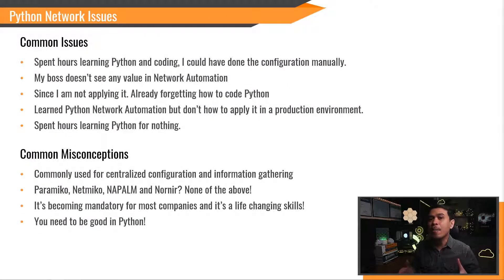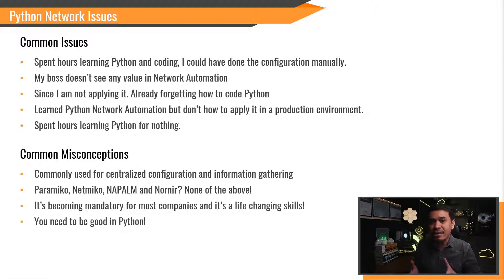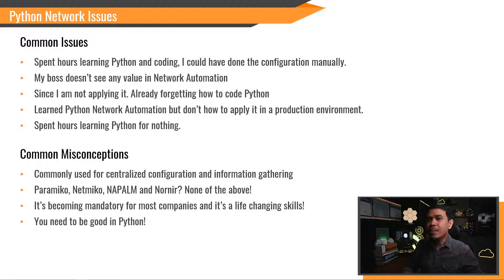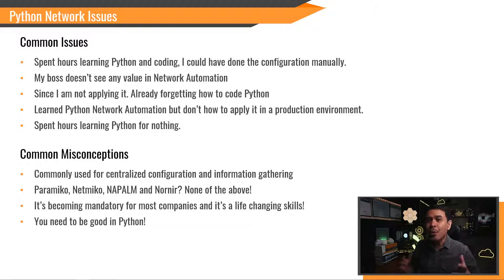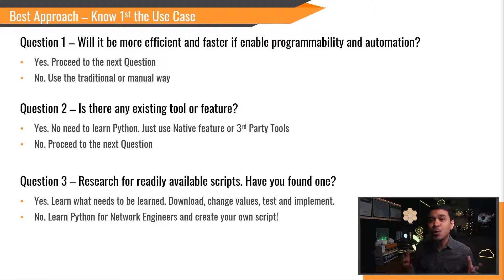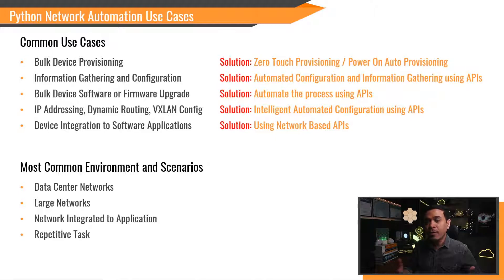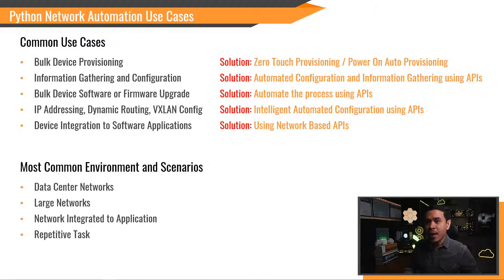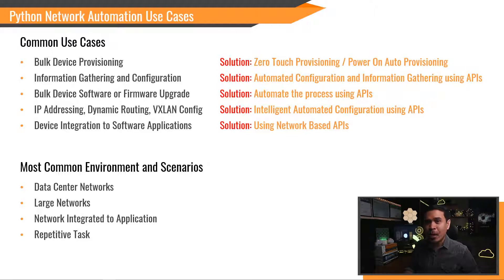Python Network Automation is for Stupid Part 1 - Common Issues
Have you tried learning Python Network Automation and later realized you are not able to apply it in a production environment? This video is for you!

Timecodes
0:00 - Intro
1:36 - Common Issues and Misconceptions
5:01 - Best Approach
6:32 - Python Network Automation Use Cases
9:26 - Outro